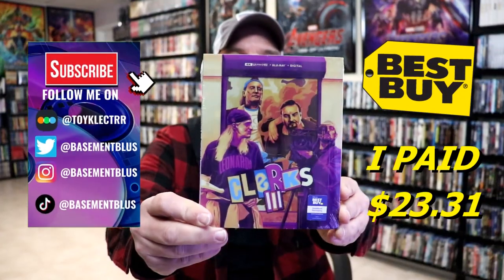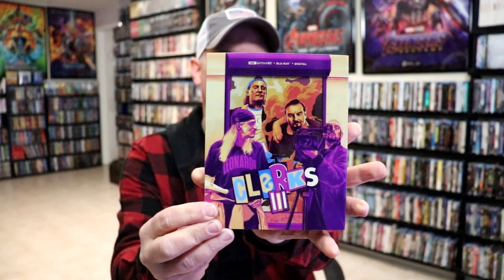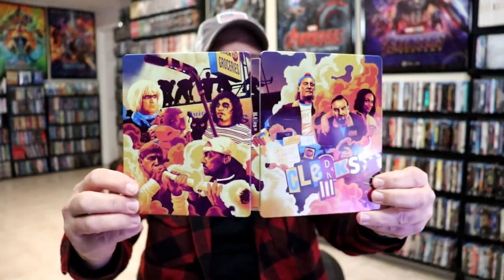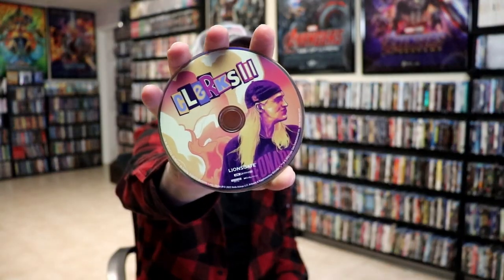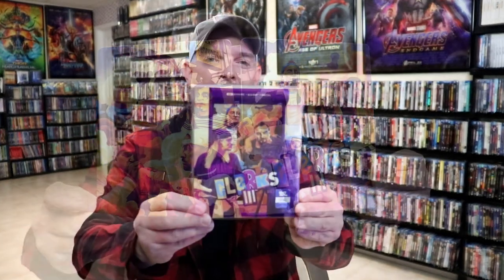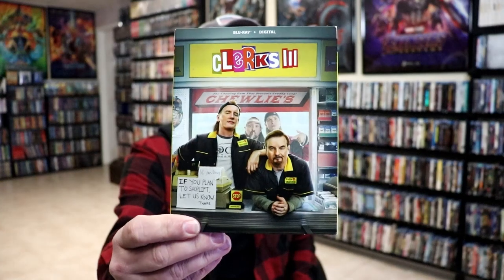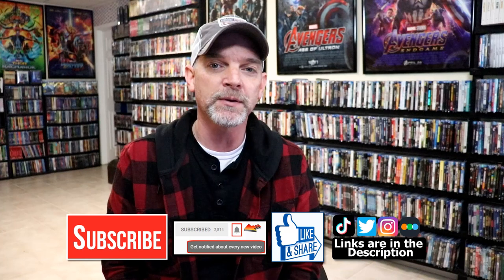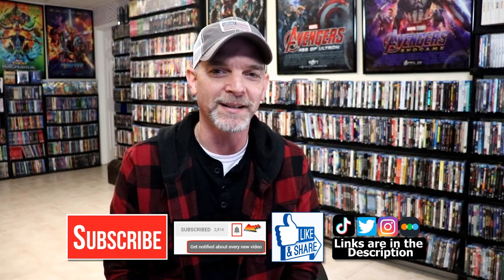Clerks III Best Buy Exclusive 4K Ultra HD + Blu-ray Steelbook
Check out my unwrapping of the Clerks III Best Buy Exclusive 4K Ultra HD Steelbook!